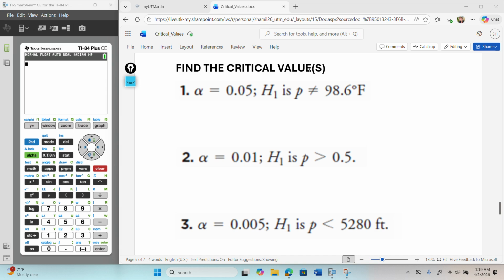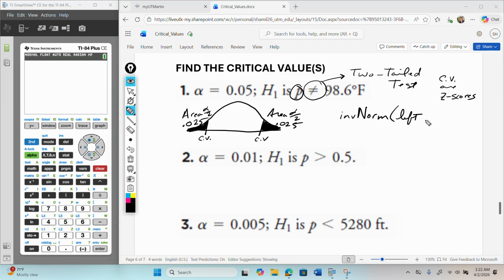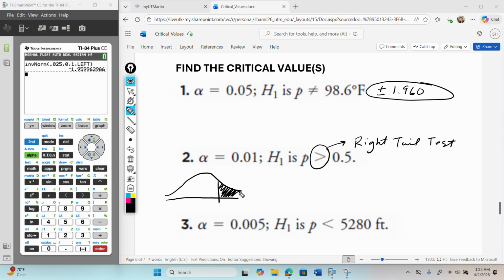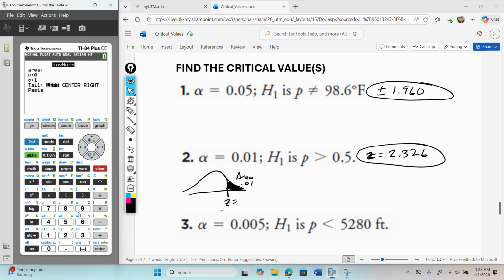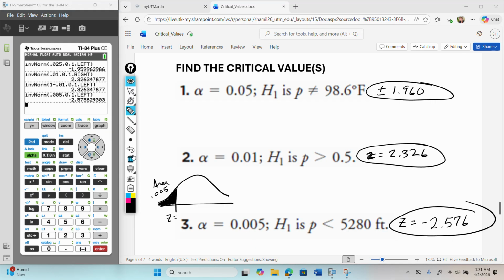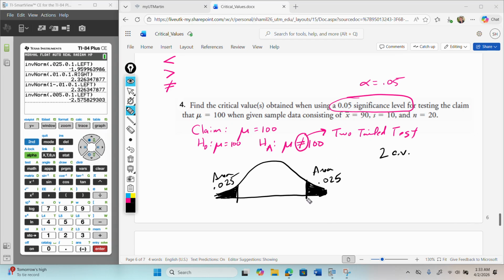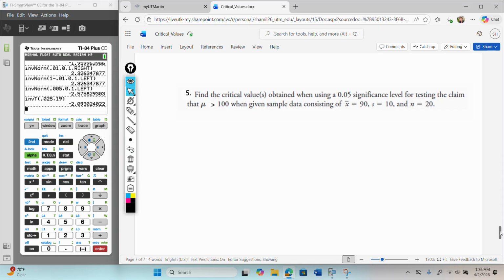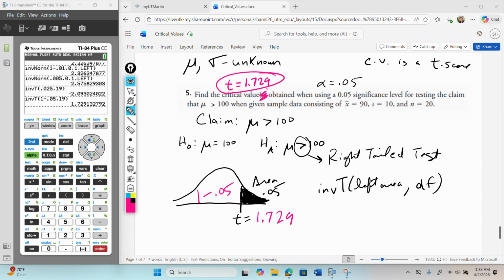Finding Critical Values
Given the significance level and the type of test (left/right/two-tailed), determine the critical value(s) using the TI-84 Plus graphing calculator.